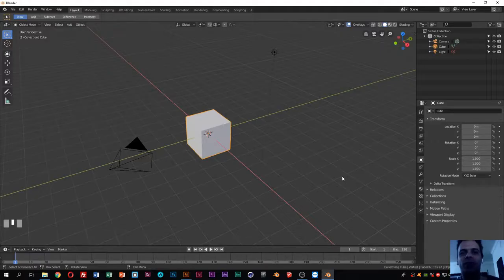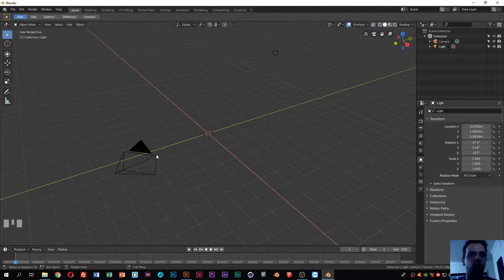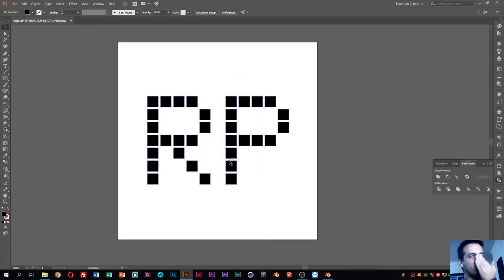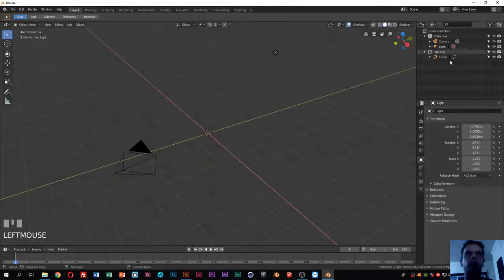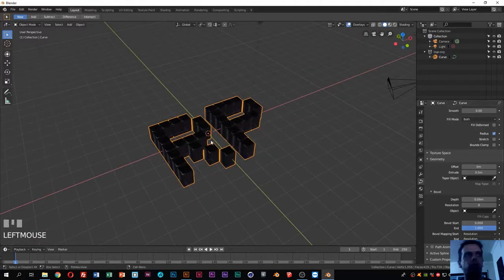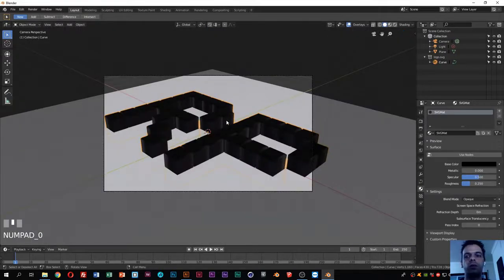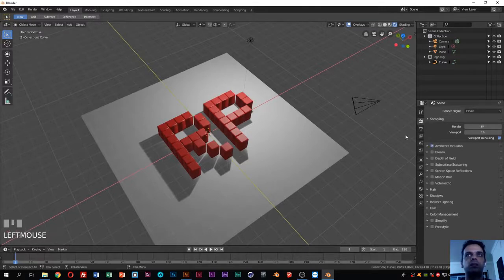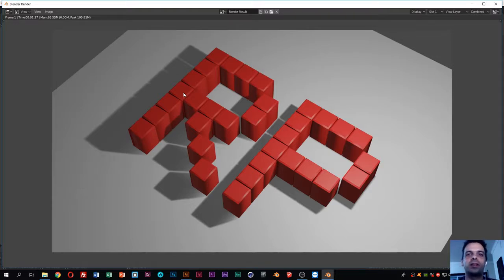SVG to 3D - PERFECT FOR MAKING COOL 3D LOGOS - BLENDER 2.8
Blender 2.8: SVG to Blender - 3D your logo

Easy tutorial on how to import an SVG image ( vectorial format like .ai ), and make it into a 3D mesh or object. Perfect technique to turn your 2D flat logo into a 3D voluminous logo.

Original Title: Blender 2.8: SVG to Blender - 3D your logo

Hello,
This is a quick and simple tutorial where i can show you how you can import a SVG file to blender, and give some 3D nice looking.
I have used illustrator, but inksacape or any other vectorial software will work fine.